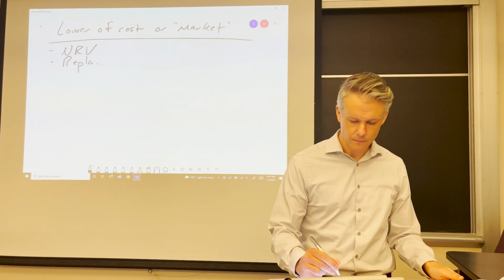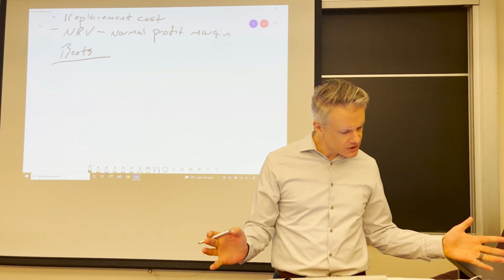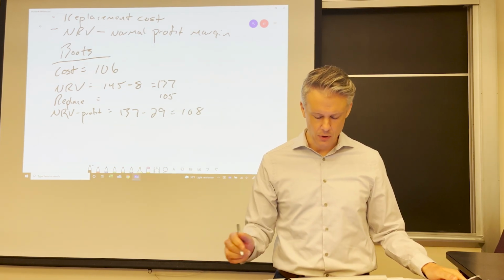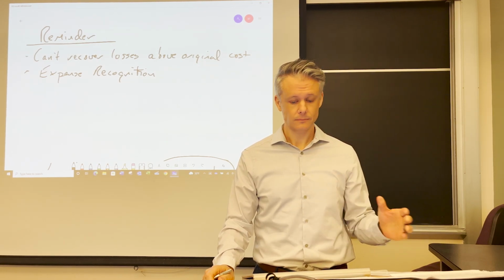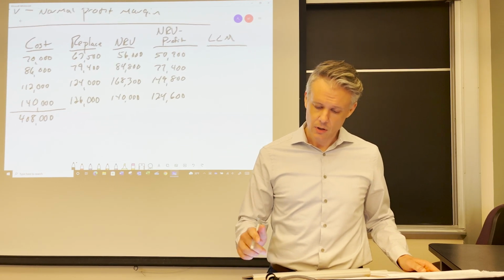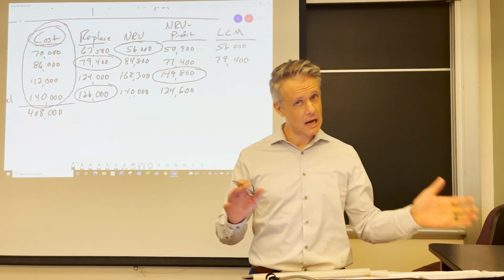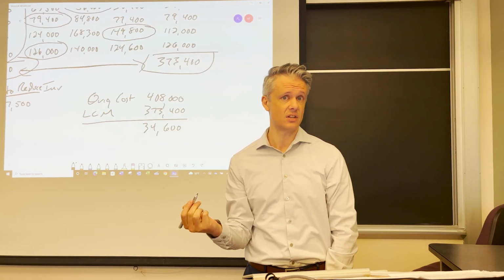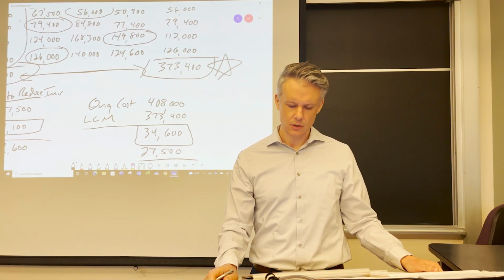Intermediate Accounting. Inventory: Lower of Cost or Market Value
Reviews the lower of cost or market value method to value inventory
00:00 "Market" value
2:20 Video handout exercise BE9-4
6:35 Video handout exercise P9-4